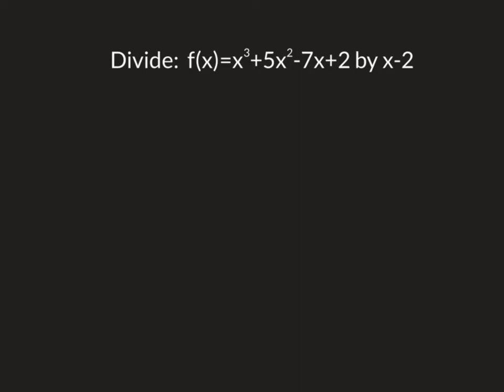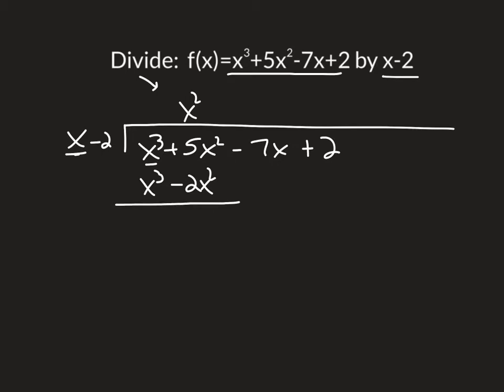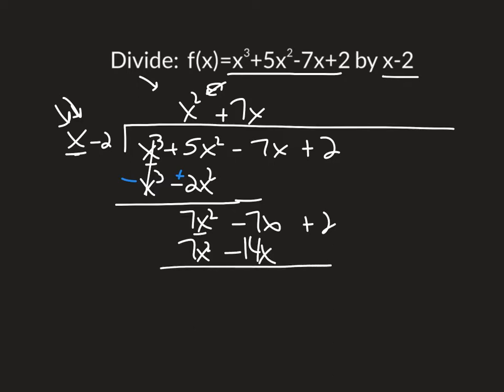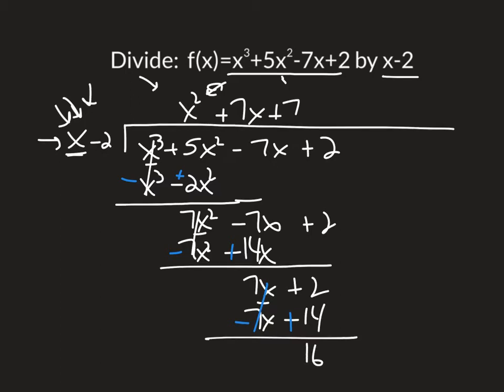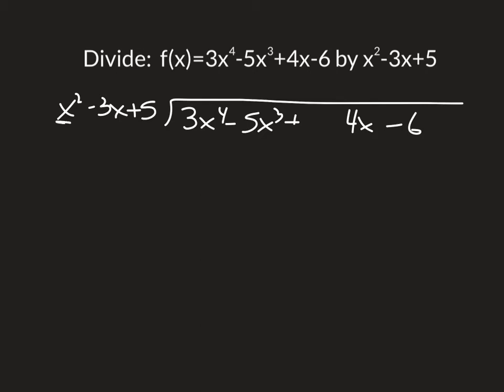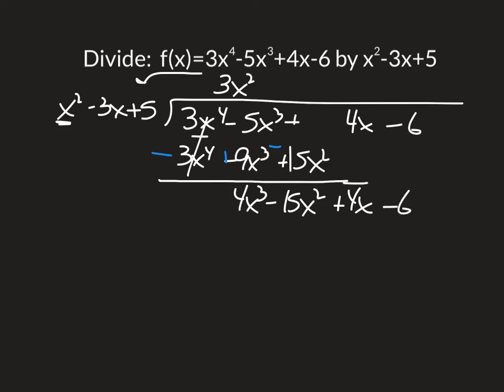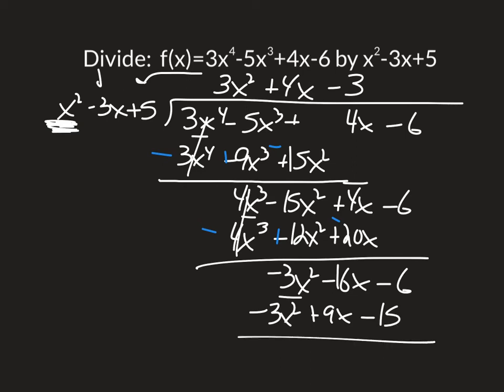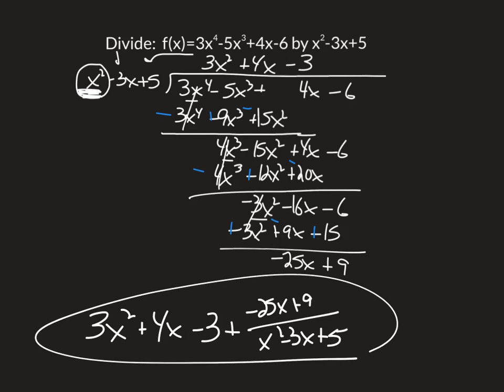Alg2 5.5a mb